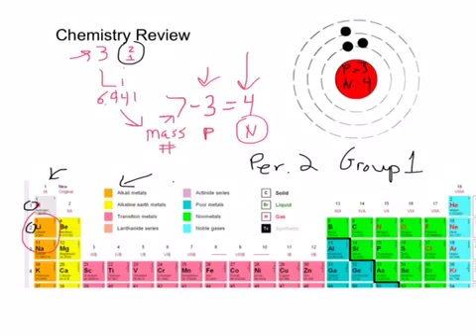Chemistry final review